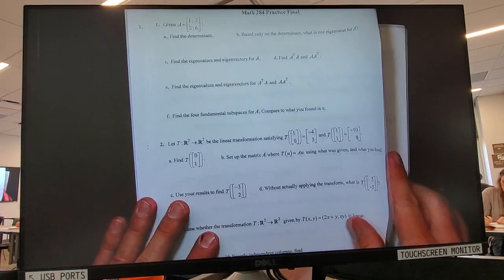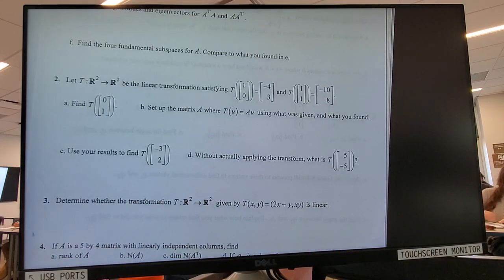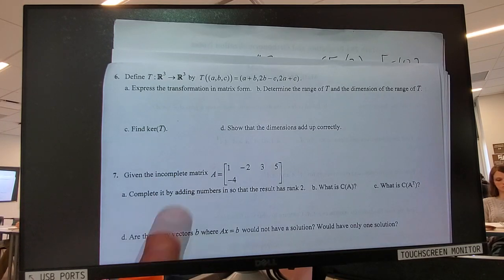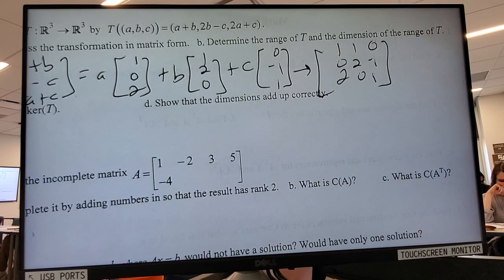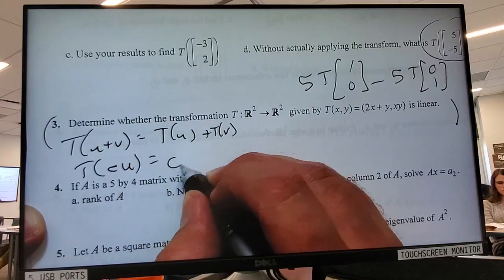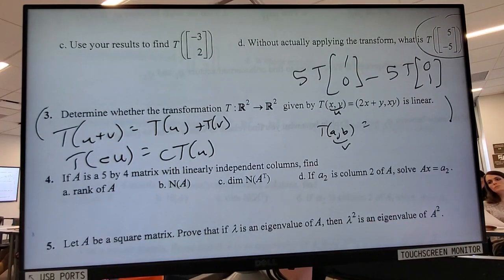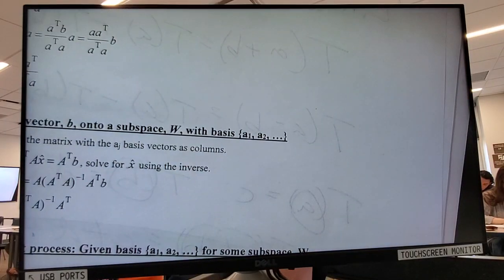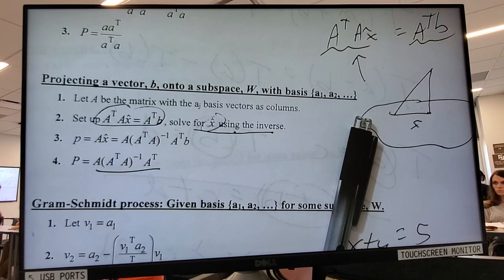Math 284, May 22 REVIEW FOR FINAL